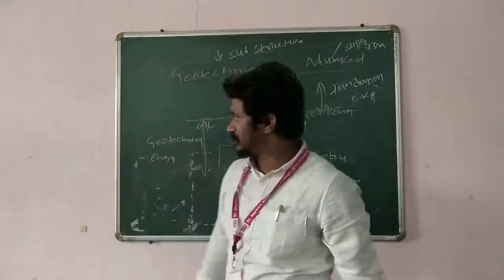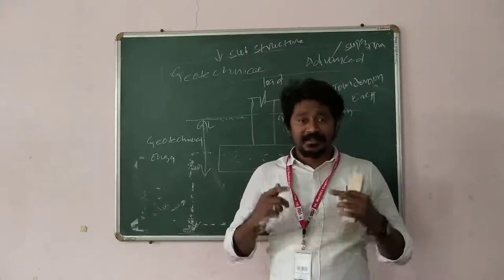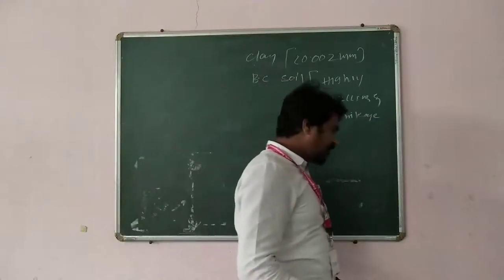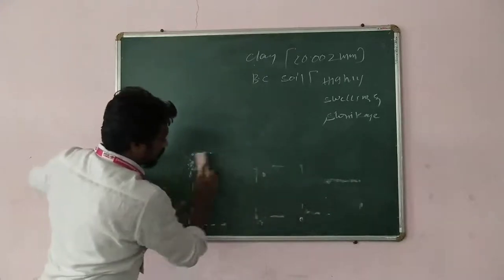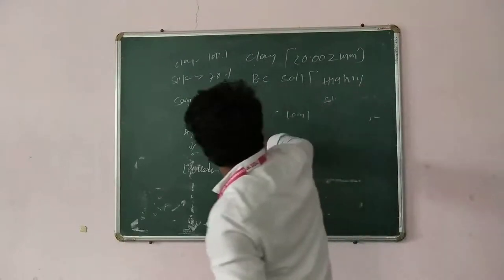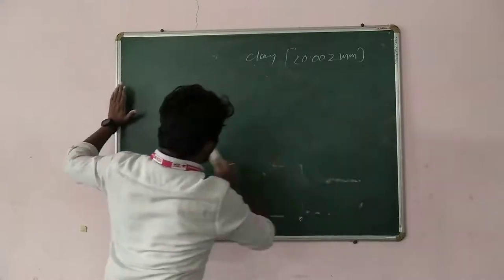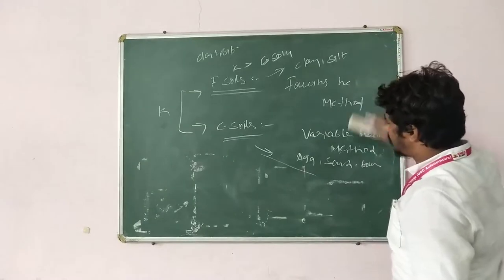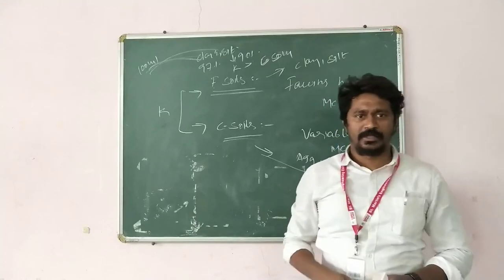Importance of geotechnical engineering and Foundation Engineering